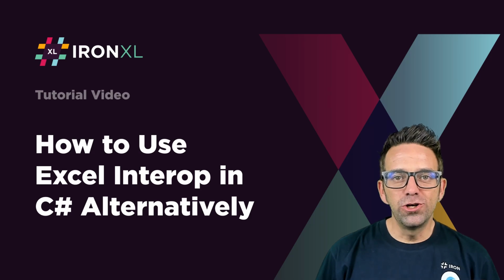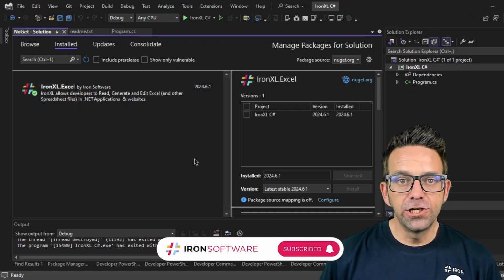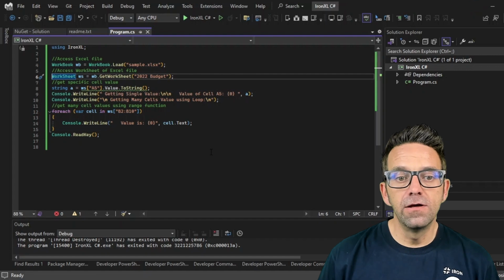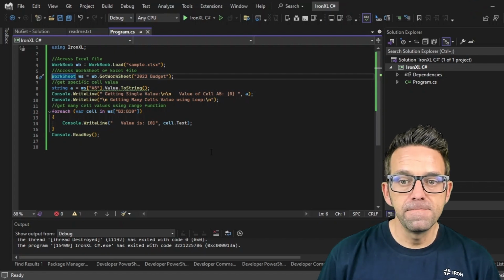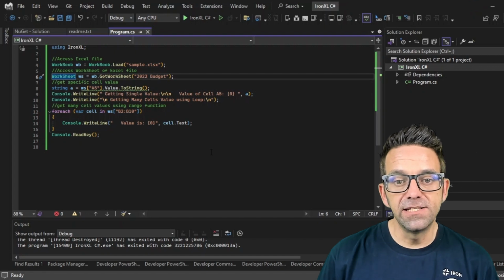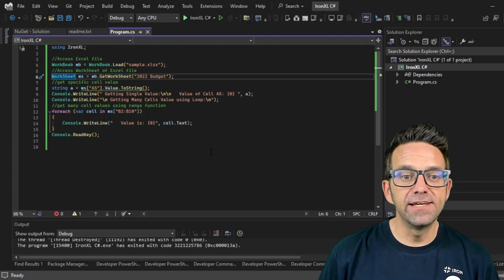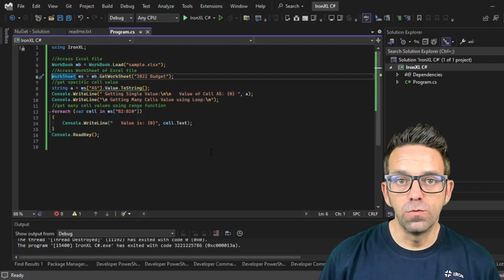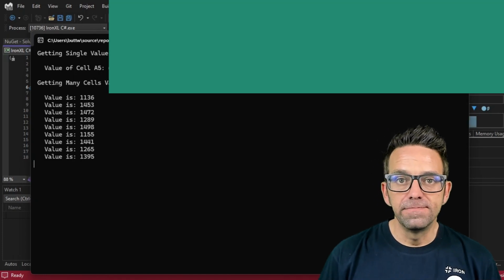How to Use Excel Interop in C# Alternatively | IronXL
How to use excel interop in C# Alternatively?

Using Excel for clear communication in many projects is common, but relying on Microsoft.Office.Interop.Excel can lead to complex coding challenges. This How-To Guide will demonstrate how to use IronXL as a C# Excel Interop workaround, allowing you to handle Excel file data, create, edit, and manipulate Excel files, all using C# programming, without the hassle of Interop.